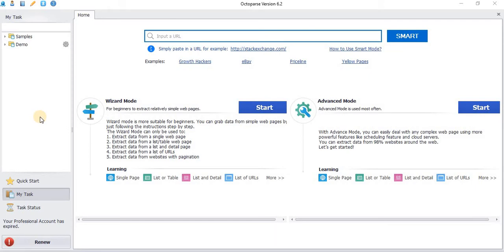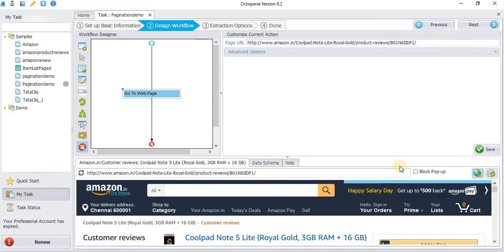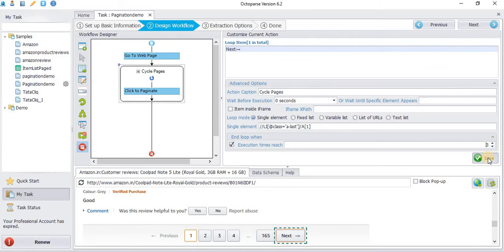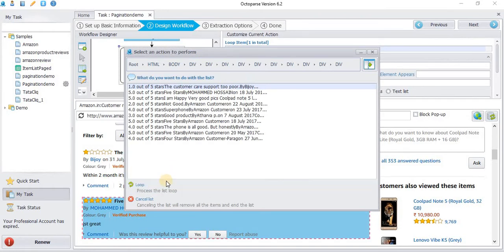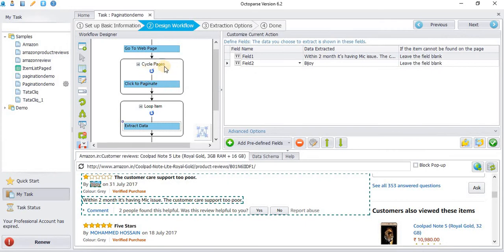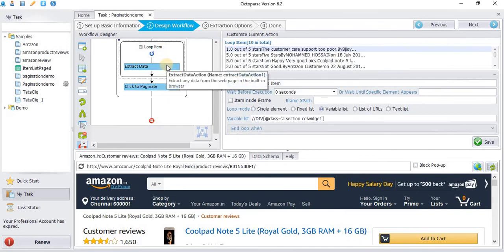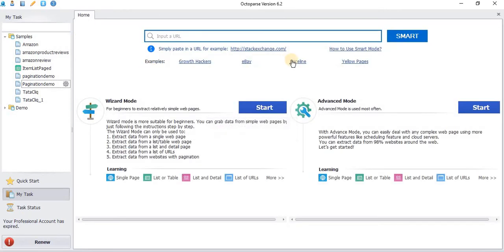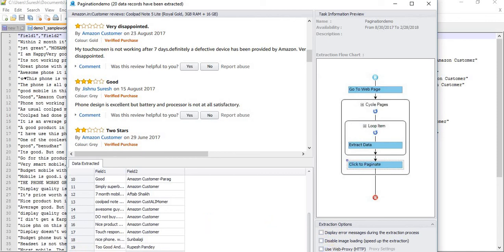octoparse pagination for any website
step by step explanation on octoparse pagination for any website